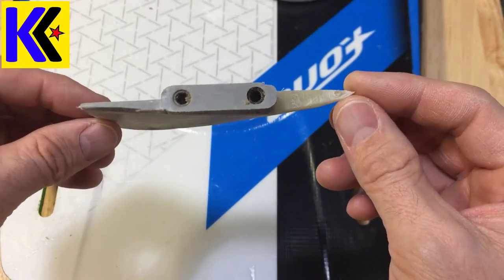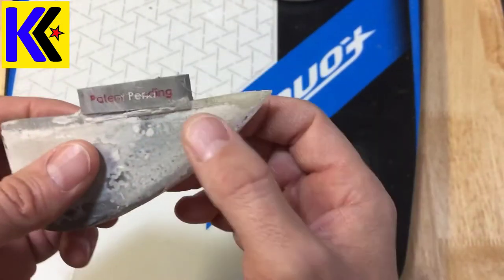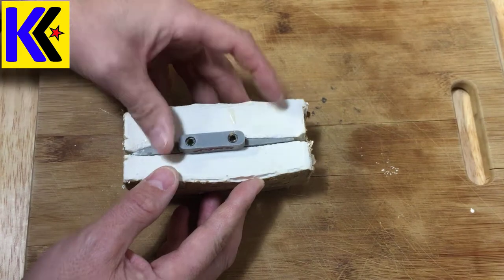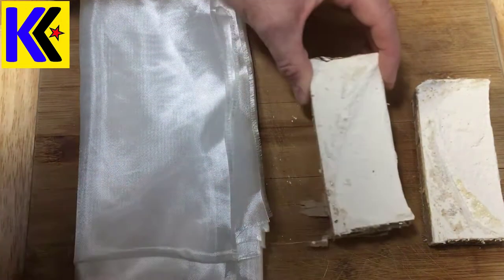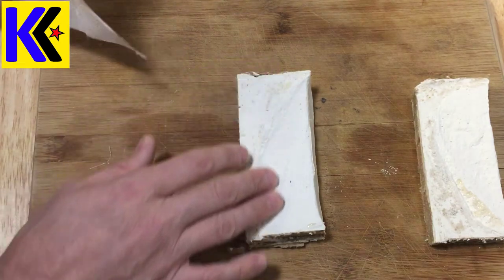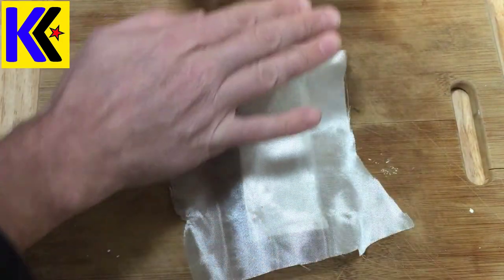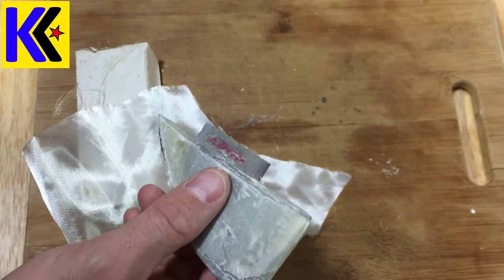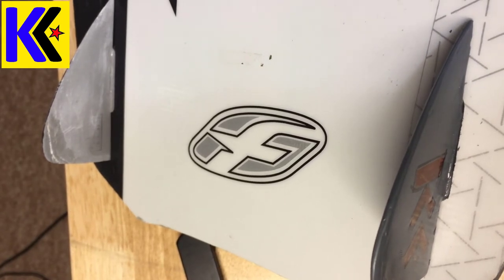Best Surf Fin Repair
I show you how to repair that broken fin for just a few bucks and a little time.  Now you have a one-of-a-kind ride.  ENJOY!